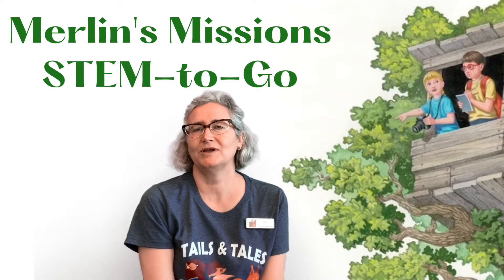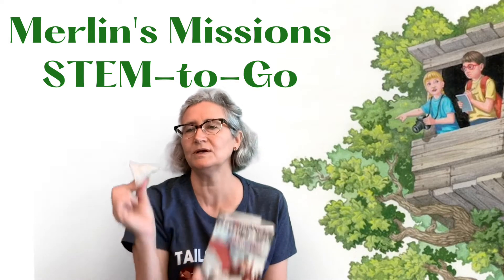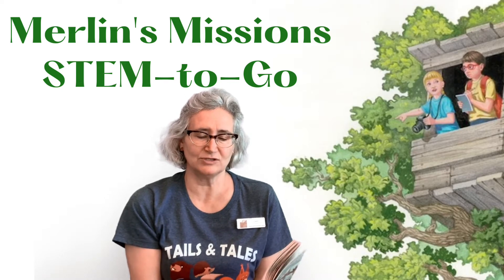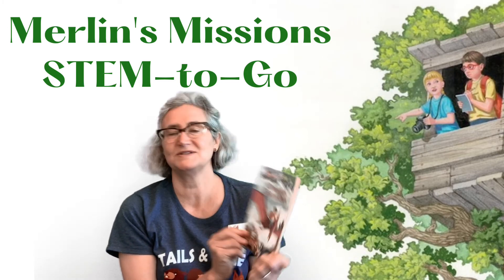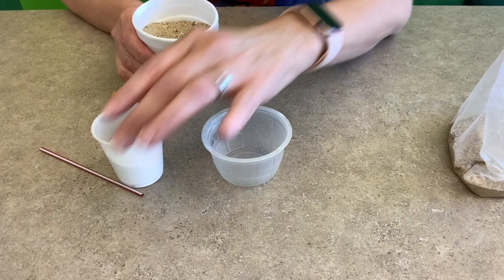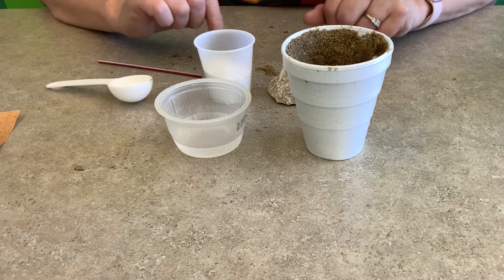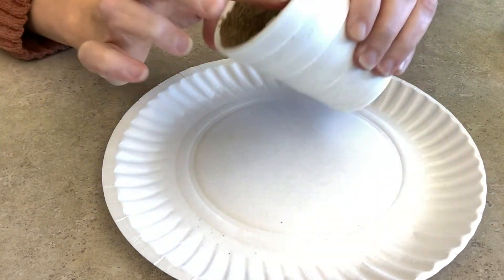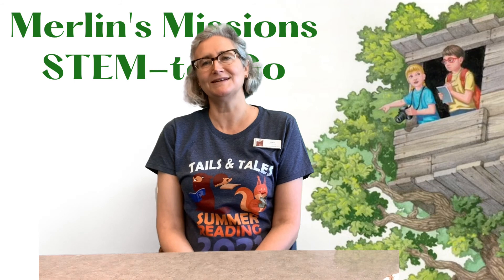Merlin Mission STEM-to-Go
Merlin Mission #5: Make a dinosaur tooth